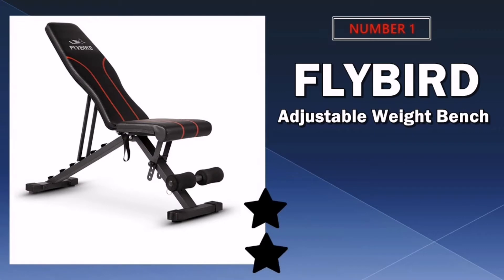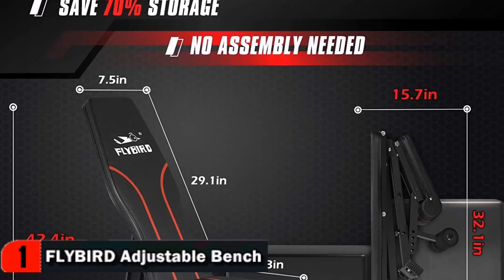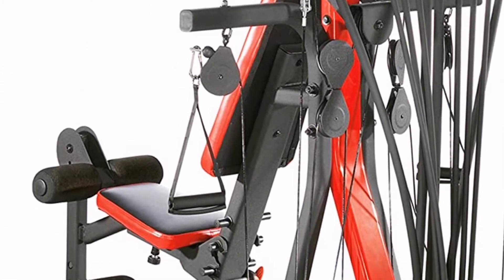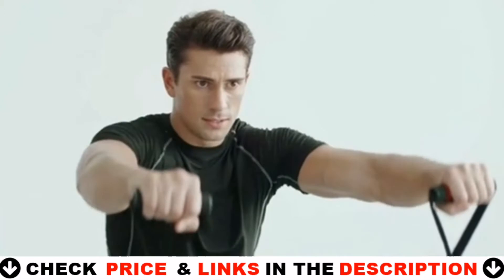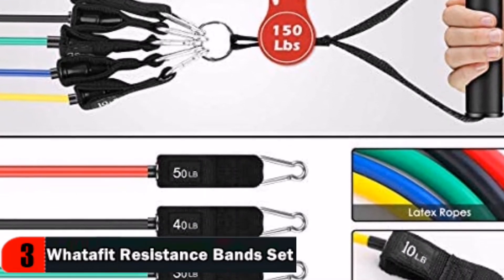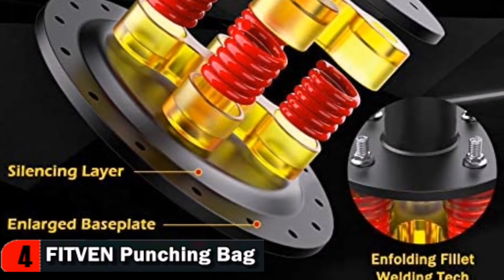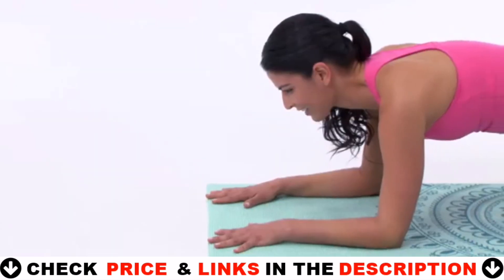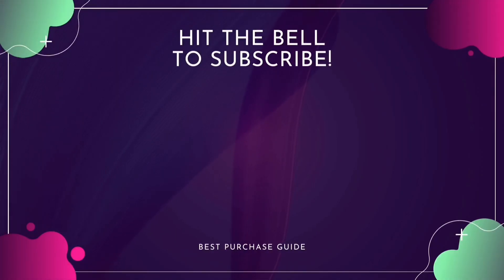Best Home Workout Equipment 2021 🔶 Top 5 Home Workout Tools Reviews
Links to the best home workout equipment 2021 is in below ▼ In this home workout equipment reviews video, we try to pick the best home workout equipment for the money.

💥All above home workout equipment links are Applicable in USA, Canada & UK💥

What we do: We've researched the best home workout equipment on Amazon saving you time and money. Our team analyzes lots of best home fitness equipment reviews that are designed for different kinds of users. We will take into consideration product quality, features, and price. We take expert's suggestions to make the best home workout equipment for weight loss and also pick some best home exercise equipment for seniors. So If you choose from this list, you can be rest assured that you are buying the best home exercise equipment for beginners available on the market.